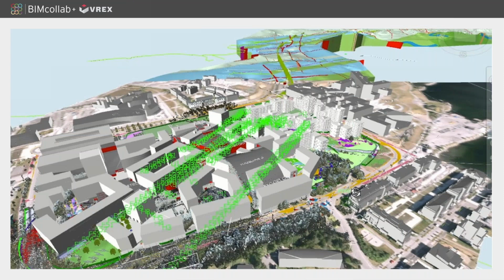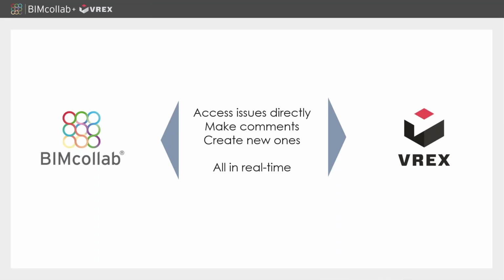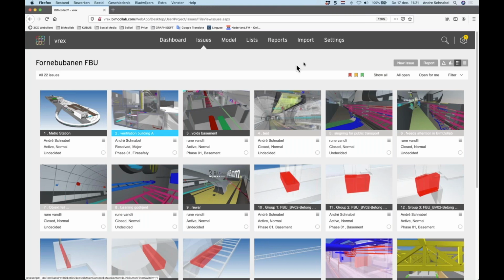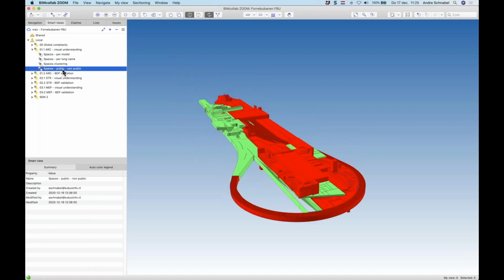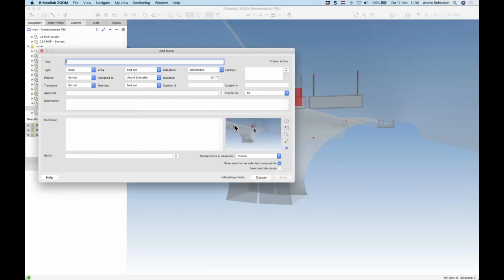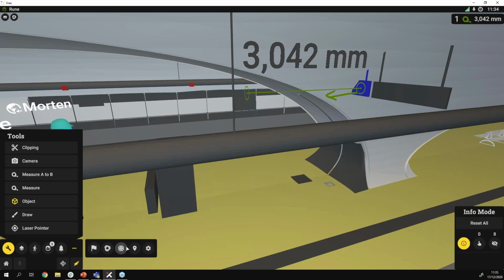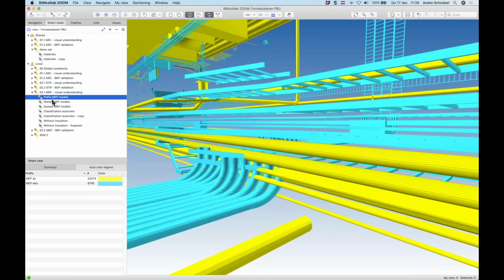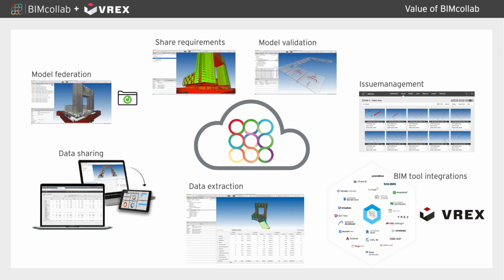Revolutionizing BIM collaboration: discuss and coordinate issues in Virtual Reality (free webinar)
Hosted by BIMcollab and Vrex.

The future is here! In this free webinar you’ll witness how the new Vrex - BIMcollab integration revolutionizes BIM collaboration in engineering & construction. By empowering issue management in Virtual Reality, discussing and coordinating issues can be done in the 3D context of your model. This results in a better understanding across the project, faster decision making and more efficient communication. Regardless of your location.